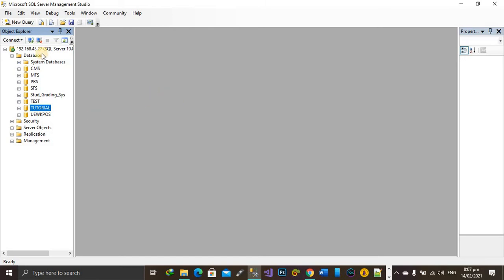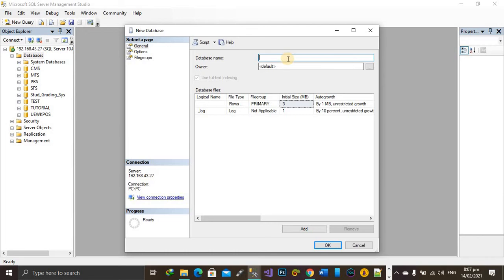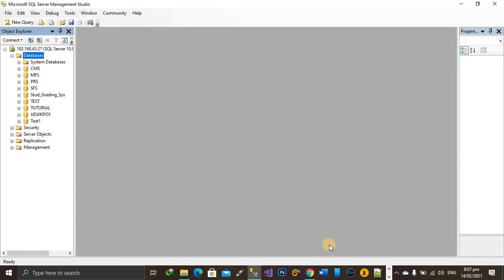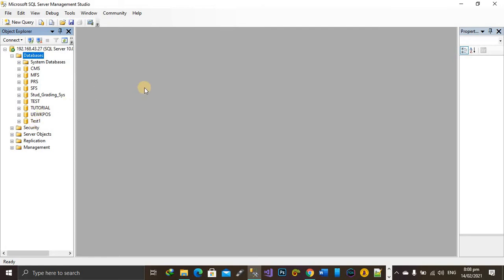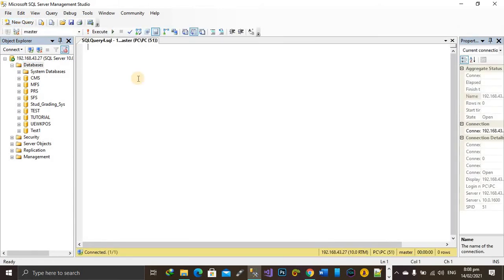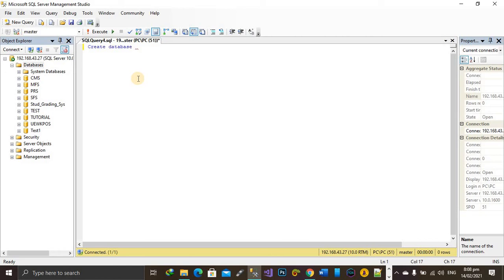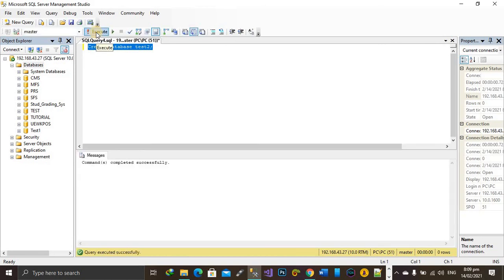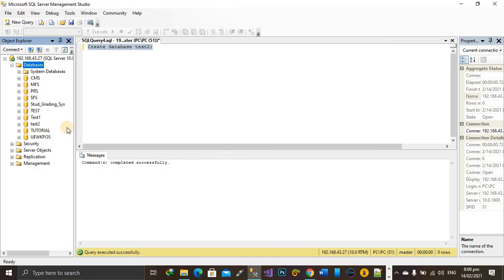How to create database for beginners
This video is going to help you create your first database.